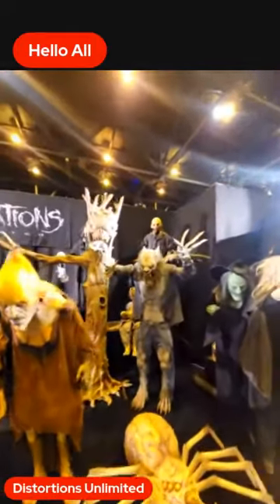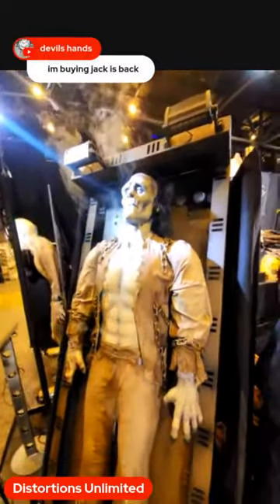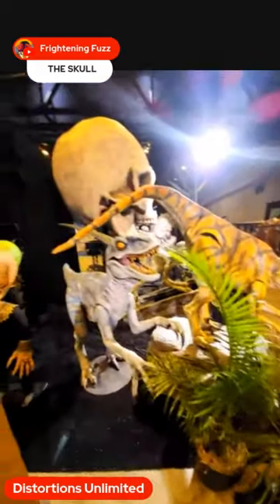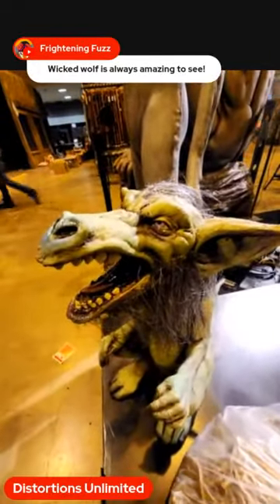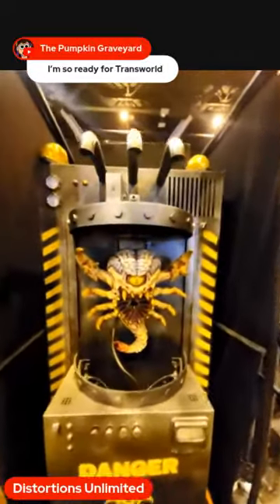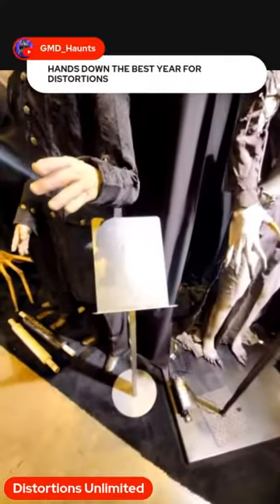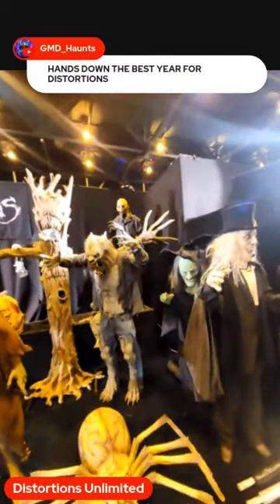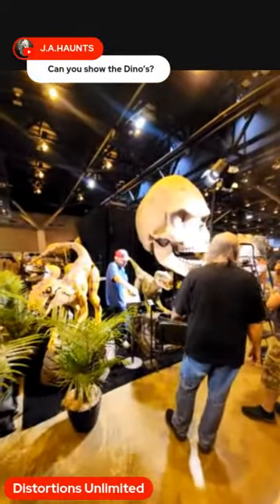Transworld Halloween 2024 SETUP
We cant wait for the shpw to start to show our animatronics and props. We are on our second day of setup. We have already done a lot but more to go.